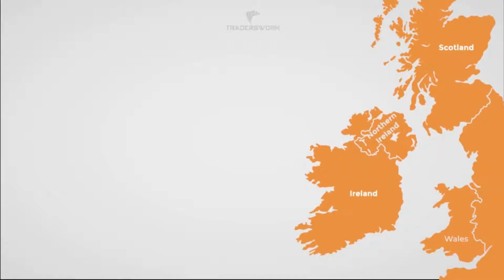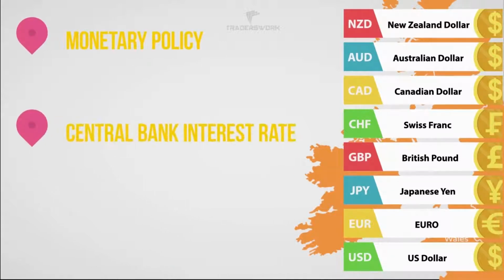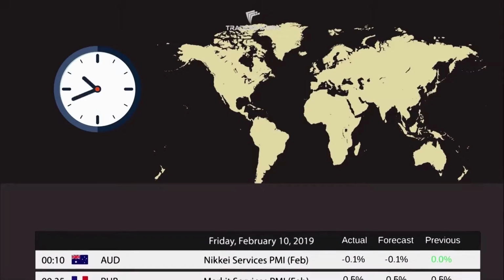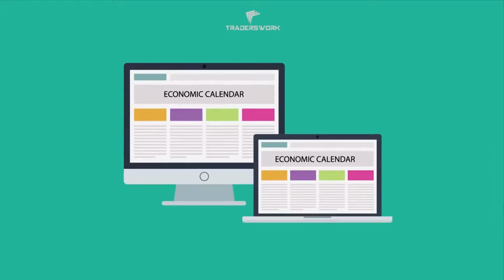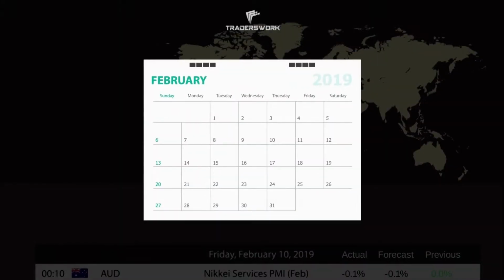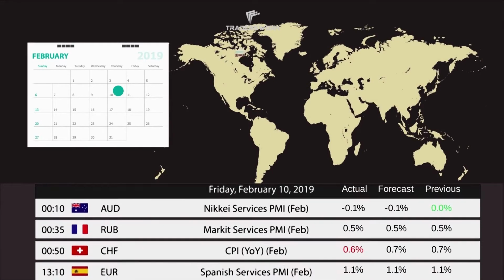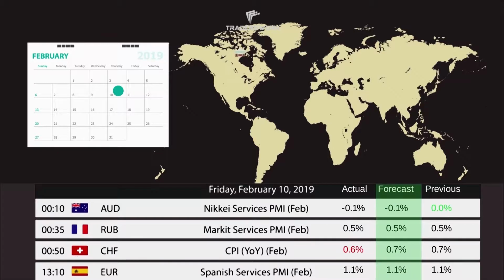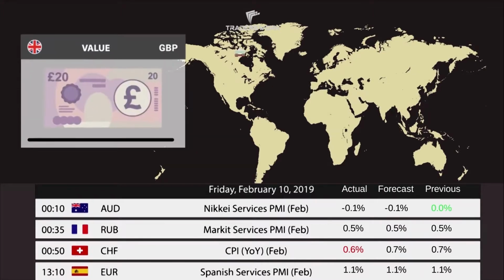What is Fundamental analysis in Forex trading?